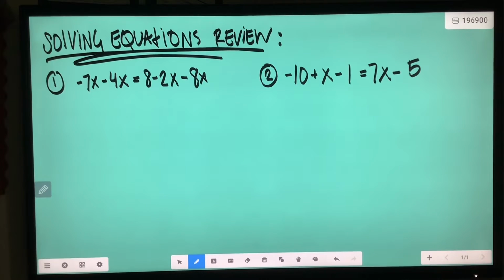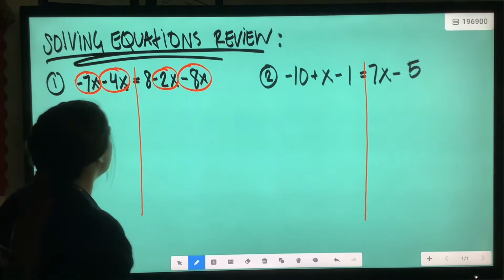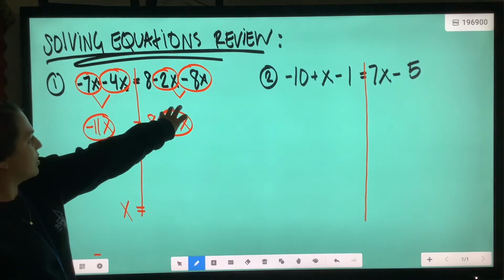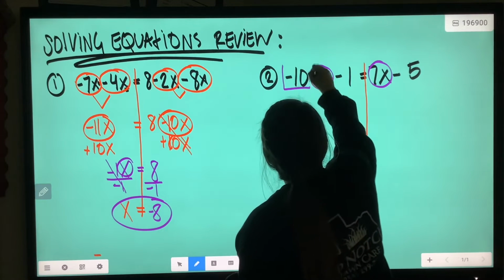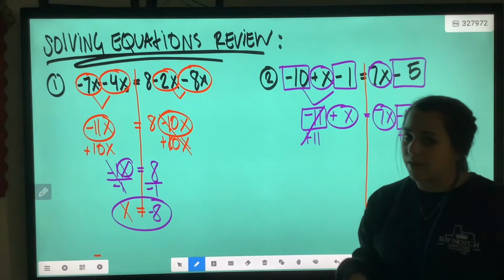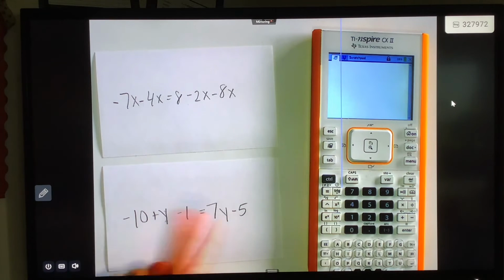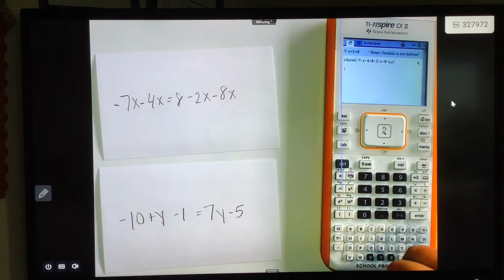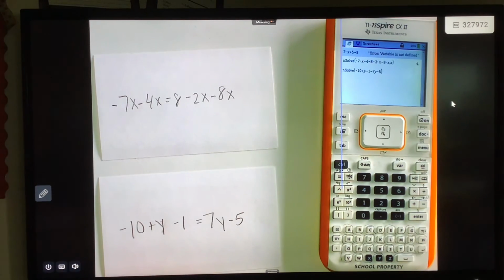6A Spiral Review - mini lesson over solving equations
Pre-Algebra pathway 6A